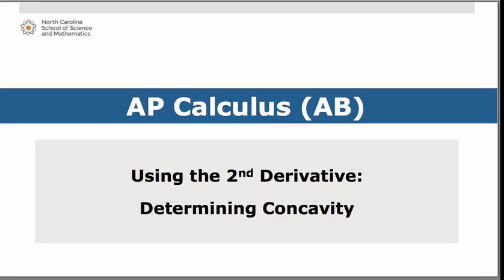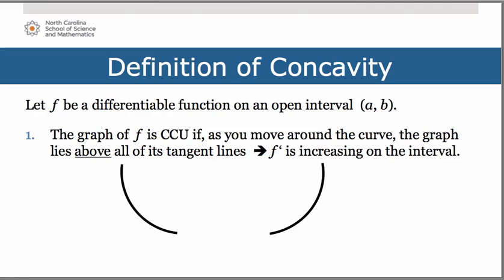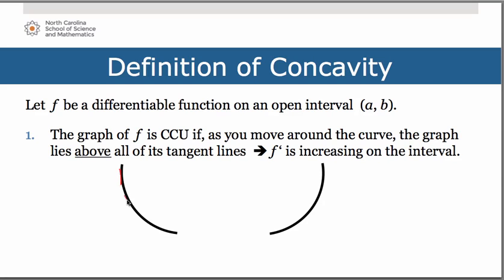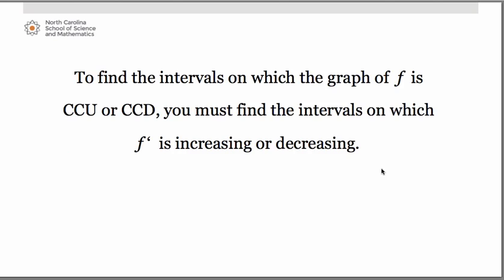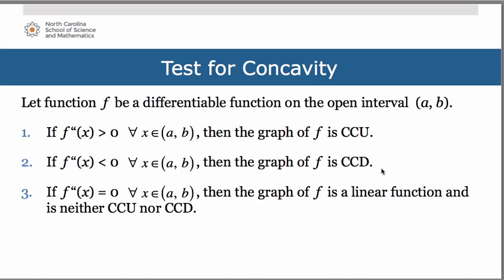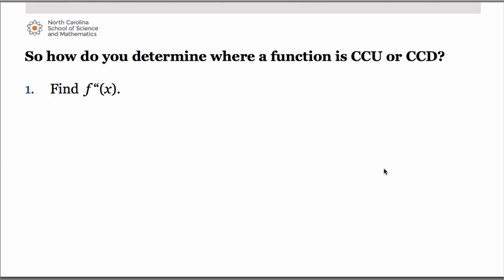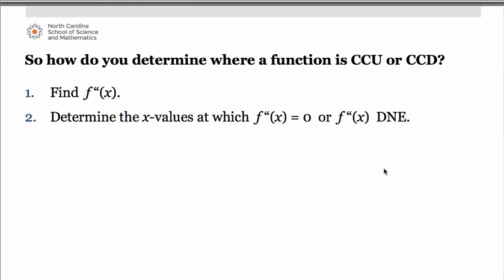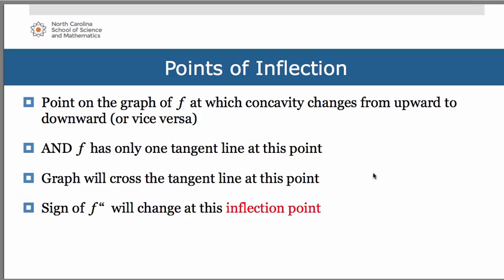Using the 2nd Derivative: Determining Concavity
This is part of series of videos developed by Mathematics faculty at the North Carolina School of Science and Mathematics. This video works through how to use the second derivative to determine concavity.